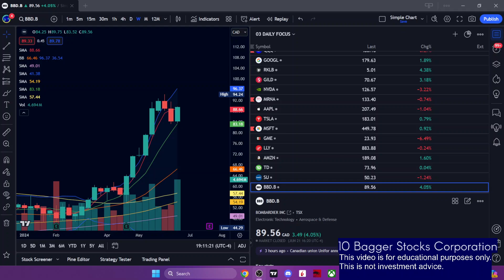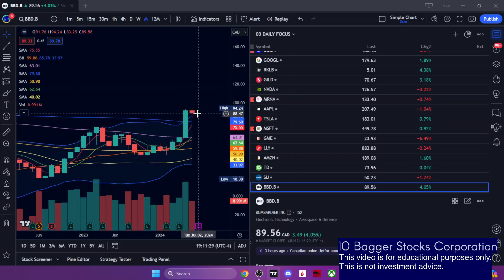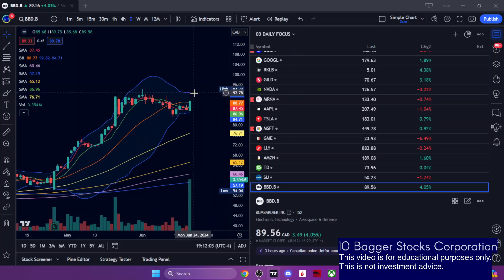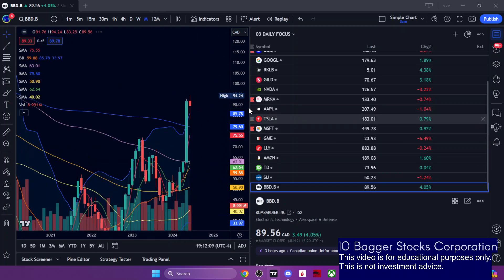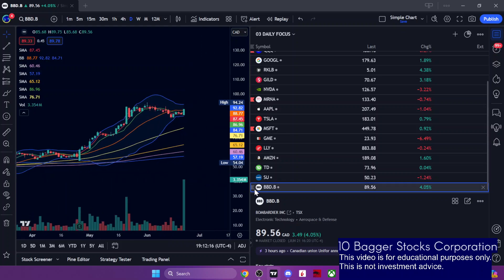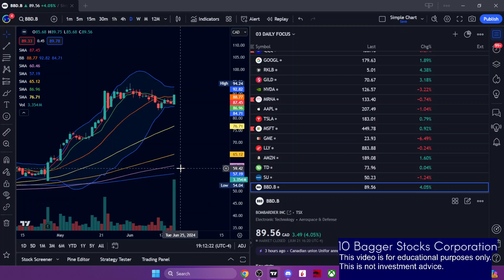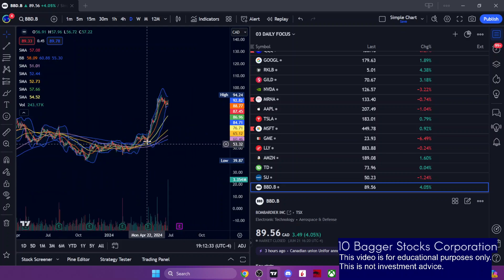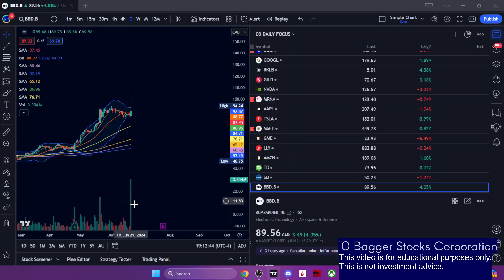BBD.B QUICK CHART ANALYSIS - Bombardier Stock - June 23, 2024 - 10 Bagger Stocks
Join the 10 Bagger Stocks Discord server for daily trade ideas, analysis, live podcasts, weekly swing trade ideas and much more: